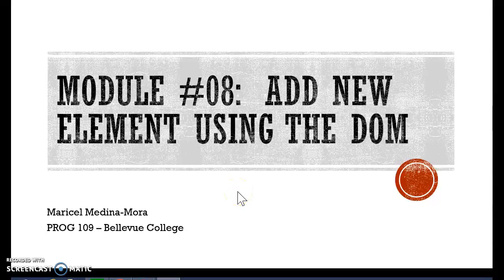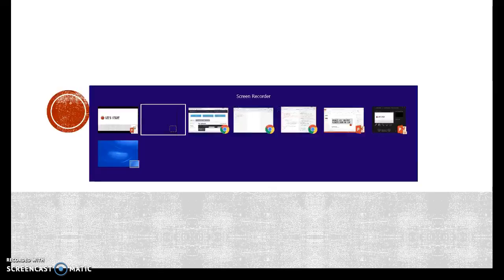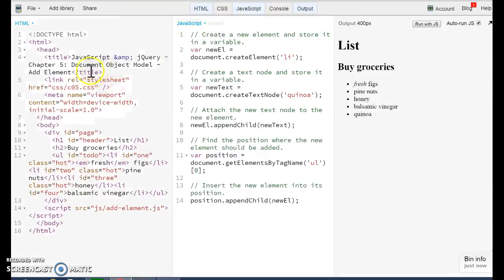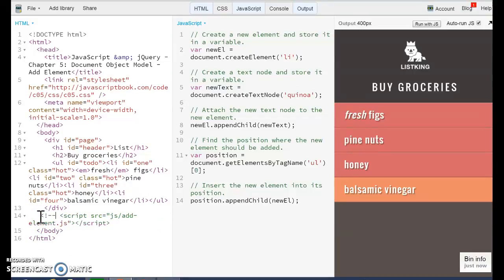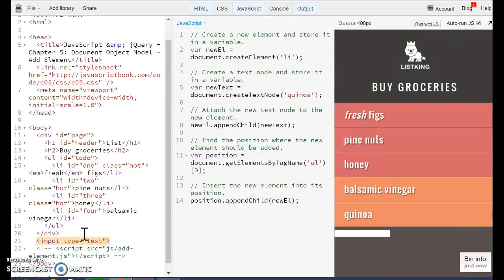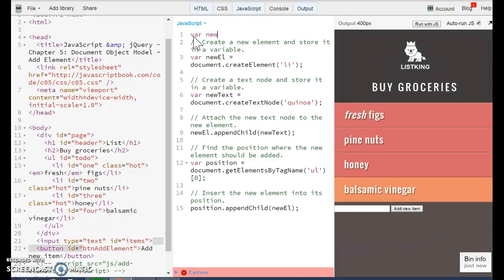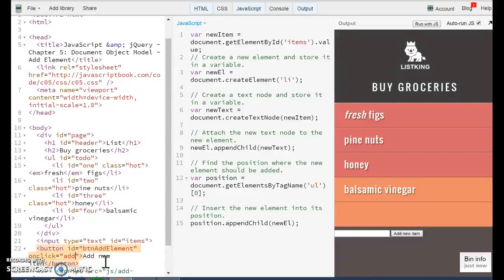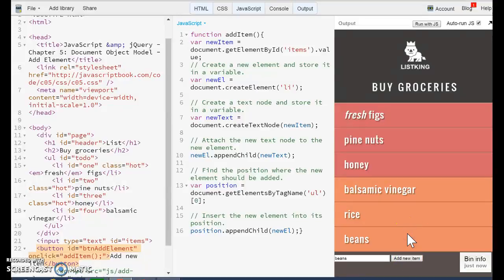Module #8 Add new item using DOM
This video provides a guideline for the students taking PROG109 at Bellevue College on how to add a new list item using the DOM.   ** Closed captions under development **